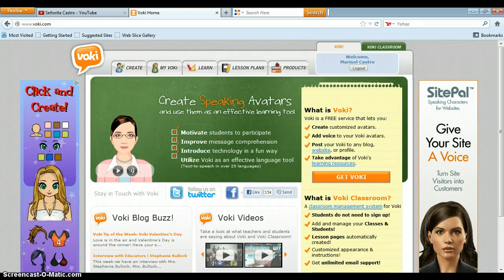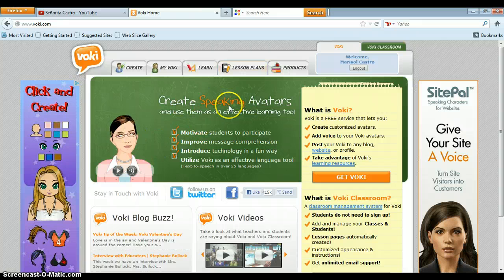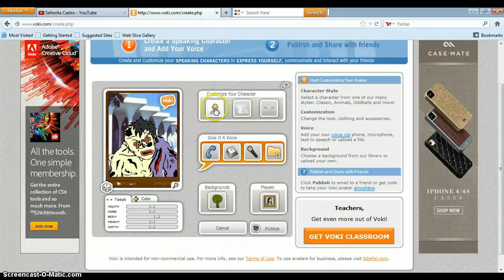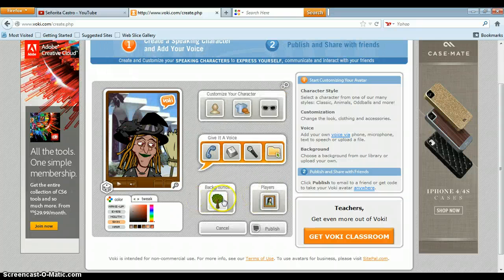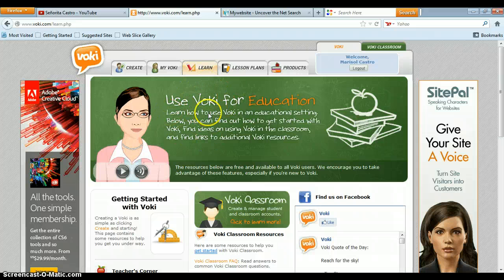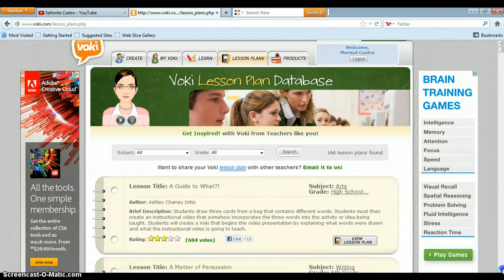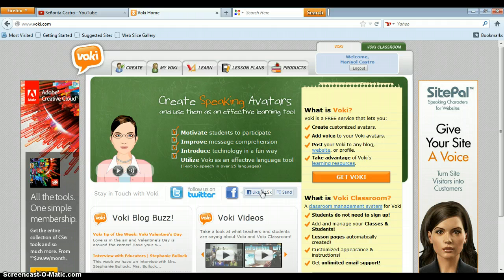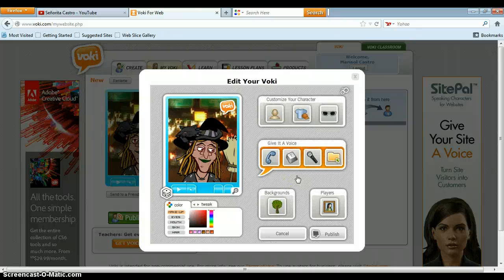Voki Screencast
my voki screencast